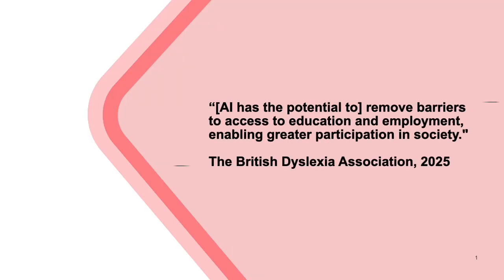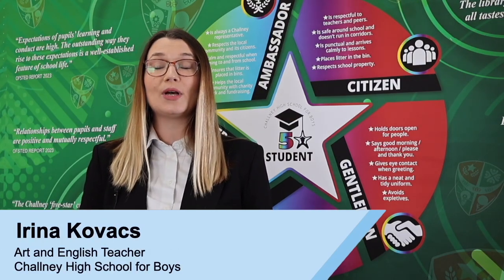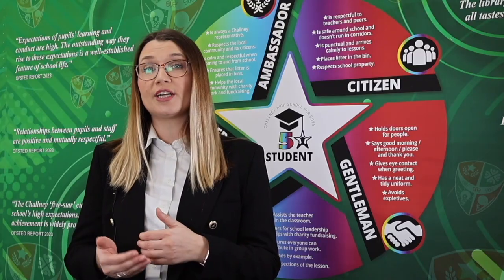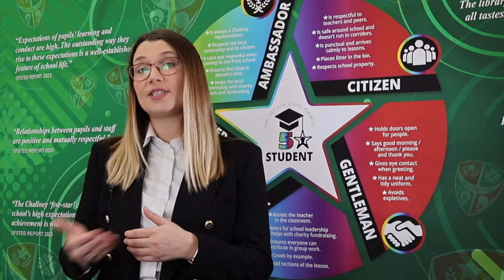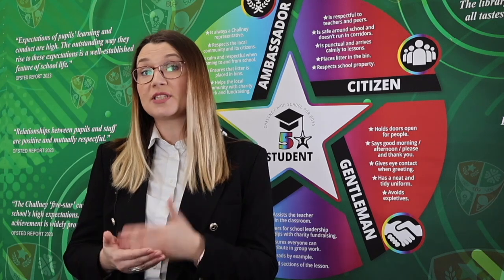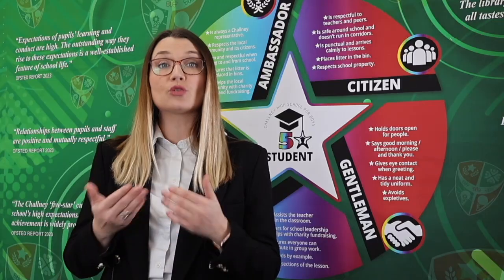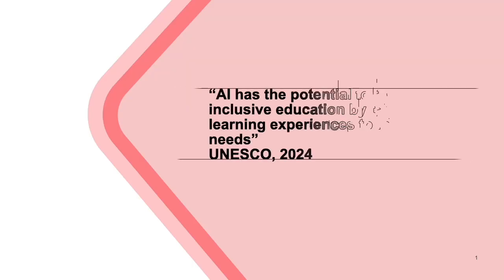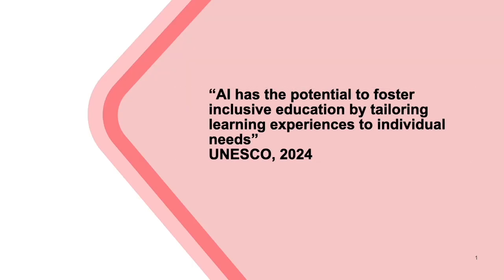Module 4 Video 3: Use cases of generative AI in education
This video provides examples of how generative AI can support personalised learning.

These free support materials are for all staff in schools and colleges to support the safe and effective use of generative AI in education.